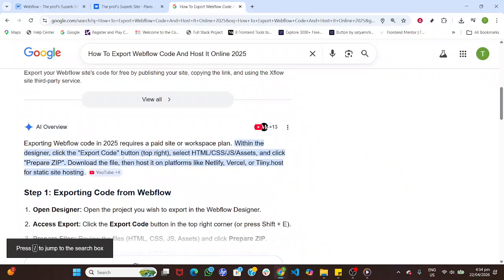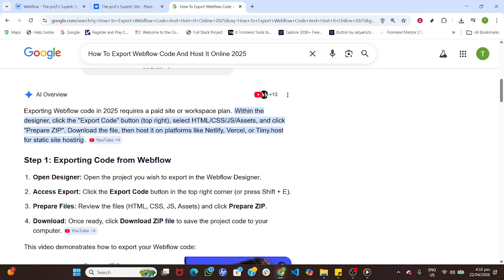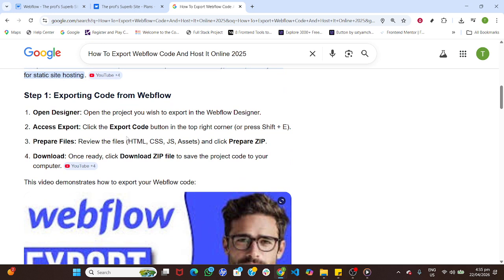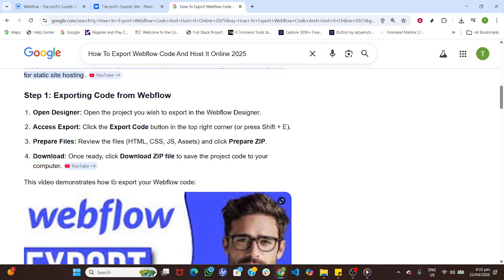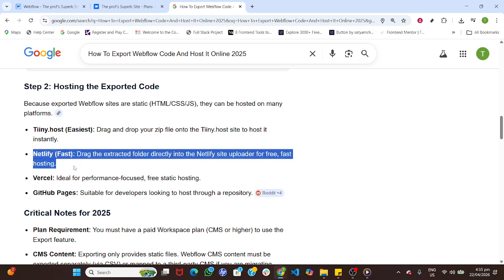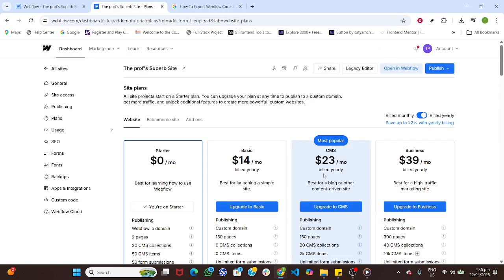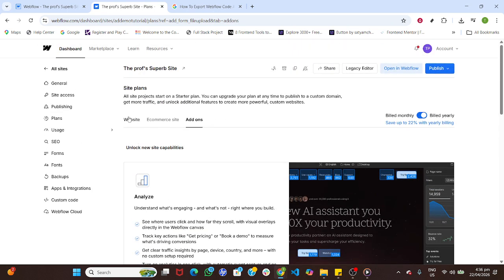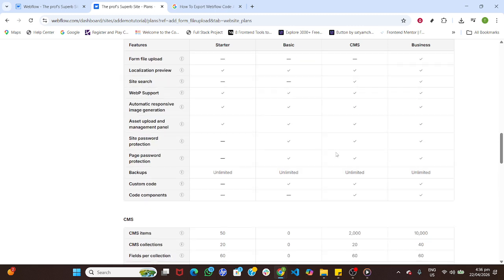How To Export Webflow Code And Host It Online 2025 (Full Guide 2026)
In this video, we discuss how to export Webflow code and host it online, covering various static site hosting platforms like Netlify, Vercel, GitHub Pages, and Tiny.host. We provide a comprehensive Webflow tutorial on exporting HTML, CSS, and JS, along with critical notes for Webflow 2025, including Webflow paid plans for code export. Learn how to prepare your files for website deployment and choose the best Webflow hosting solution for your project.

00:00 Introduction
00:06 Note: Paid Plan Required
00:11 Confirming Webflow Plans
00:22 Entering Webflow Designer
00:29 Accessing Export Code
00:34 Reviewing Export Files
00:39 Preparing Zip Download
00:48 Downloading Project Code
00:59 Hosting Exported Code
01:09 Easy Tiny.host Upload
01:13 Netlify Fast Hosting
01:16 Vercel Performance Hosting
01:21 GitHub Pages Hosting
01:28 Netlify Upload Process
01:34 Webflow Site Plans Displayed
01:46 Vercel Hosting Workflow
02:00 GitHub Pages Setup
02:11 Homepage Index File
02:19 Critical Notes on Export
02:27 CMS Content Limitations
02:34 Forms and Functionality
02:45 Testing Custom Code
02:50 Community Showcase Sites
02:58 Export, Host, Test Recap